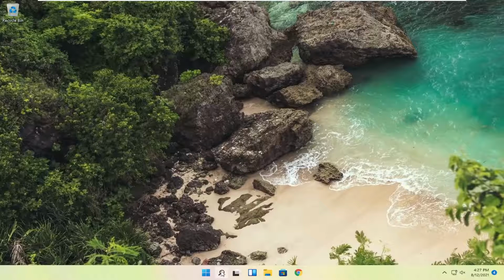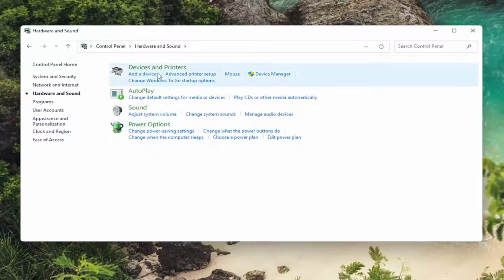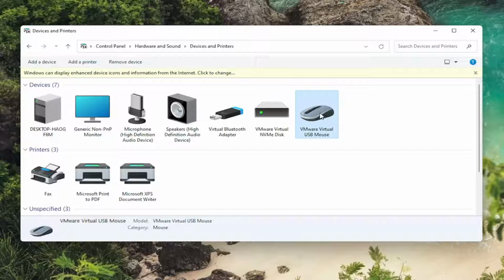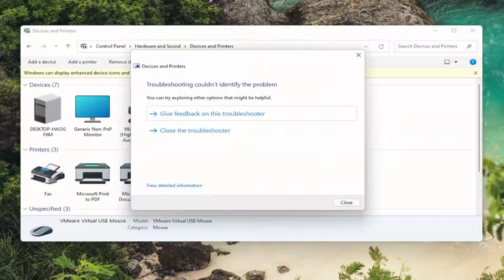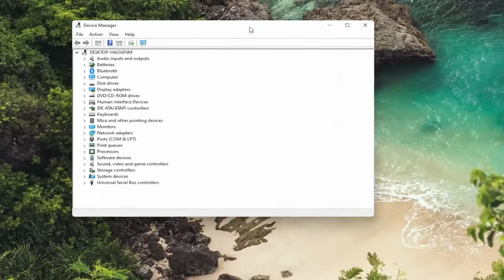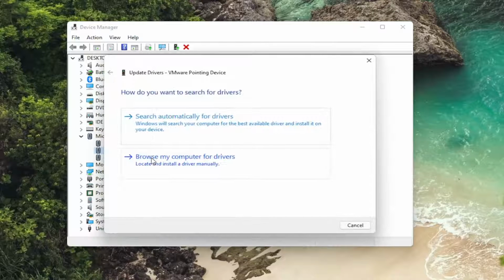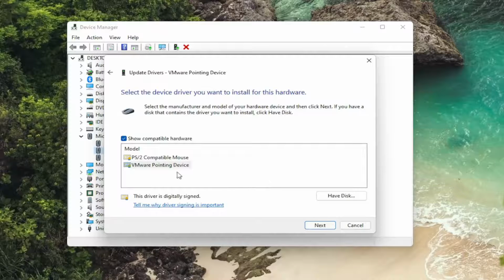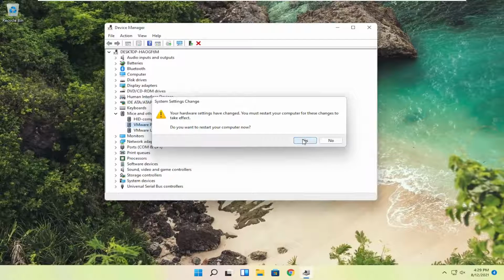How To Fix Mouse Middle Click is Not Working on Windows 11 [Fixed]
Issues addressed in this tutorial:
mouse middle button not working
mouse middle button in laptop
g402 middle mouse button not working
Logitech g502 middle mouse button not working
Logitech g502 middle mouse button stuck
mouse middle button keyboard shortcut
middle mouse button on laptop
Lenovo ThinkPad middle mouse button
Logitech middle mouse button not working
mouse middle button not opening new tab
mouse middle button not scrolling
wireless mouse middle button not working
mouse middle button on laptop

If you are using your computer and want to scroll with your mouse to see the files, but find that the middle mouse button doesn’t work, it’s very frustrating.

The middle button has been a useful addition to mice and has been around for some time. The middle mouse button is used to scroll the mouse pointer, and simply clicking on it can be set up for functions such as opening new tabs, etc. However, many users have reported that the middle mouse button suddenly stops working. Usually, the problem is system related, not mouse related. Isolate whether the problem is related to the mouse hardware or the system.